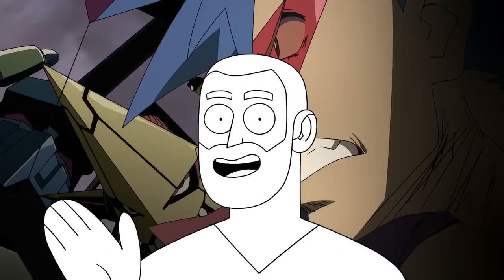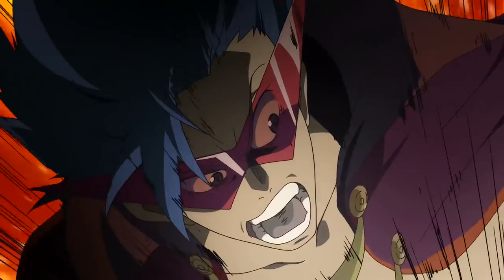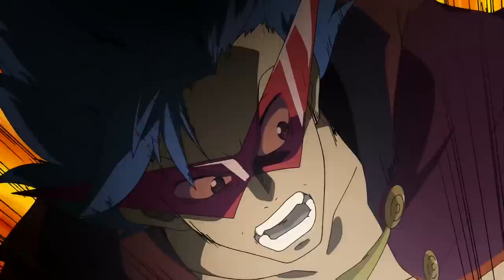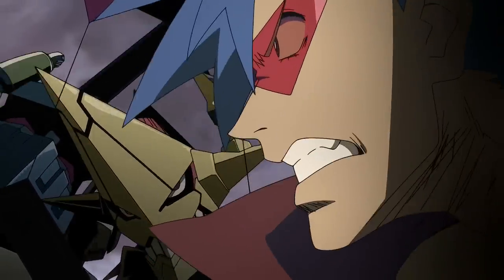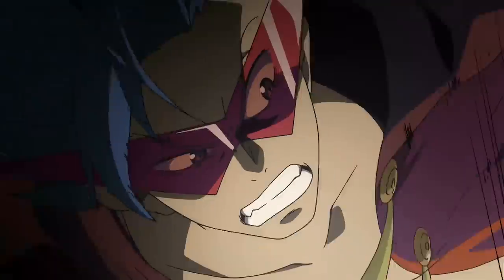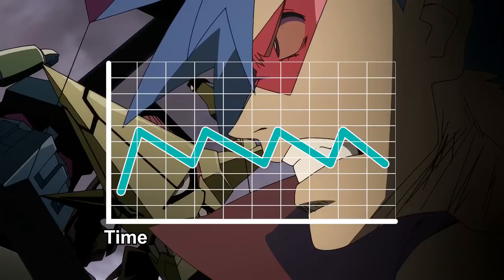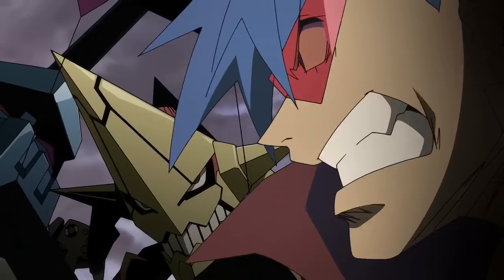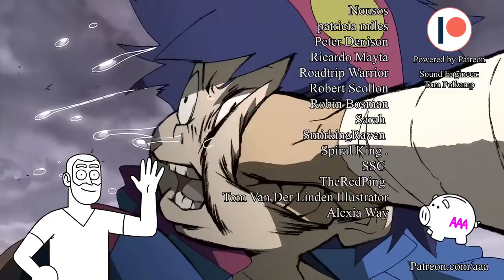What every animator needs to know!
Not every little shot needs to be amazing...You need to know when to animate amazingly and when to step back a little!